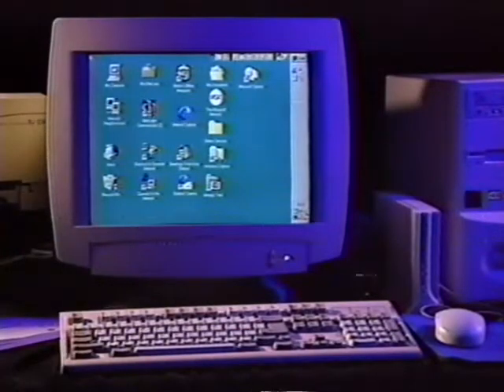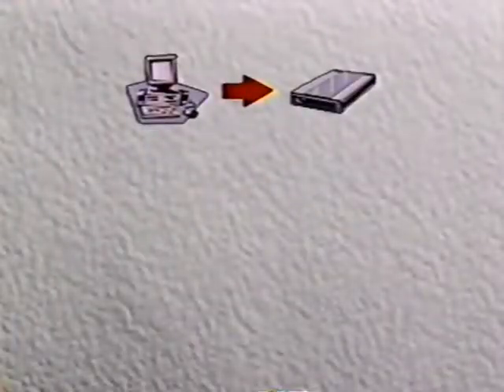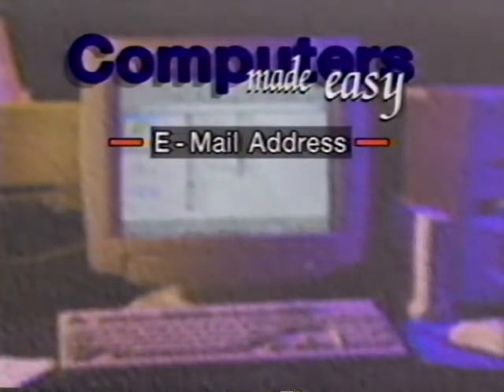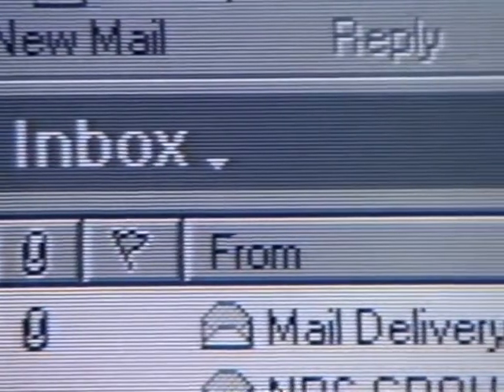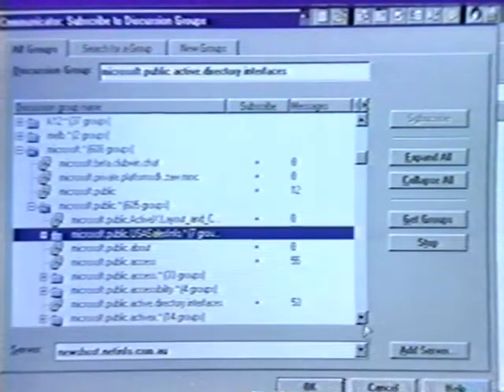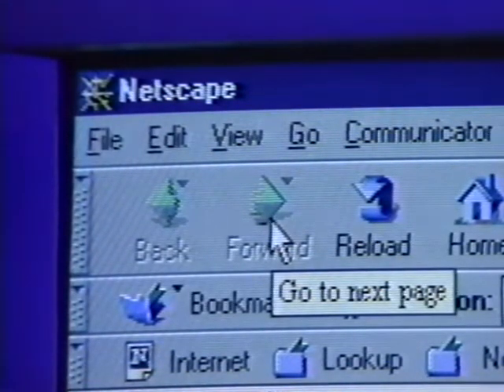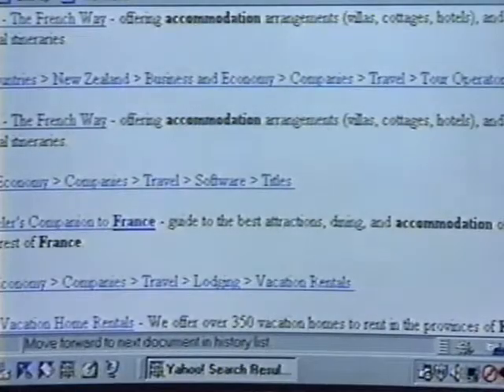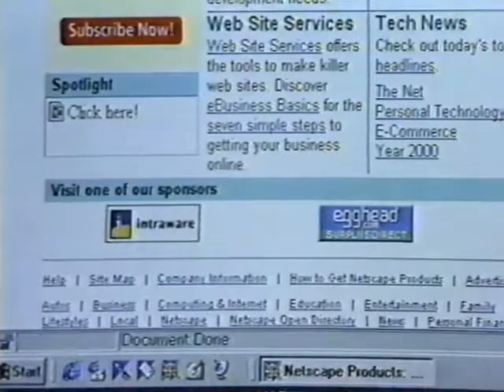VHS: Computers Made Easy (1999)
(sorry about the bad quality in the beginning - the rest of it is fine!)

Discovering the Internet tutorial video will enable you to enjoy the fun, exciting and powerful world of cyberspace. With actual screen shots and step-by-step instruction, this video will bring the World Wide Web to your fingertips by guiding yo on how to access the internet, send and receive E-mail, connect you to your favorite newsgroups and mailing lists, navigate the internet with web browsers and search engines and much, much more. Upon completing this video program, you will have the knowledge that you will need to explore this fascinating and entertaining internet world with confidence and ease.